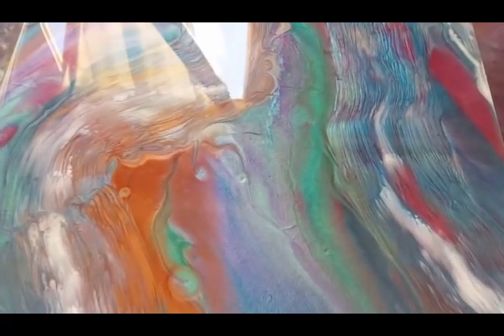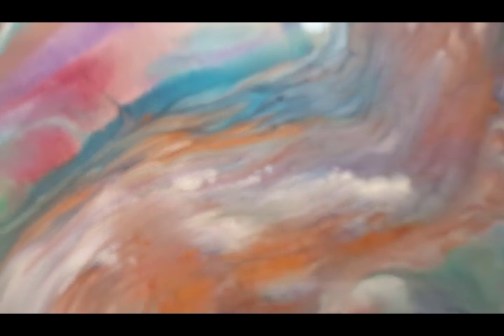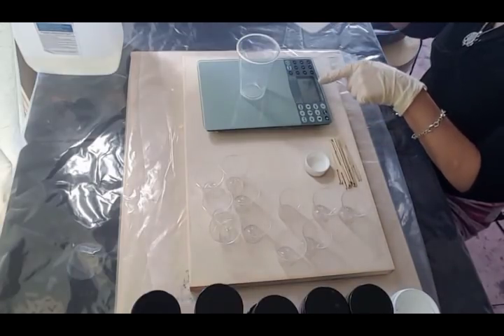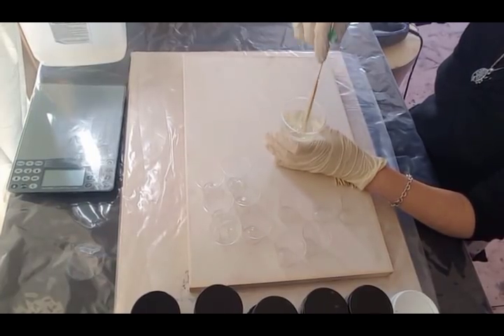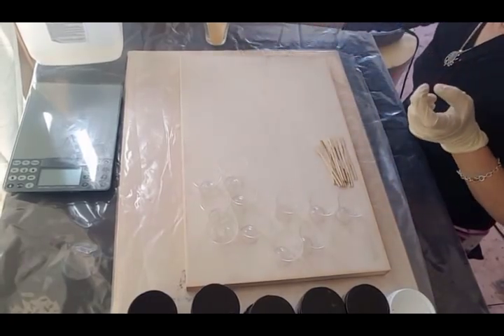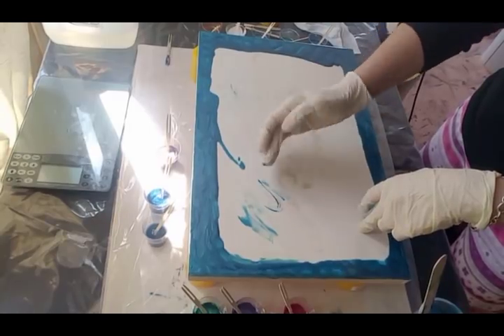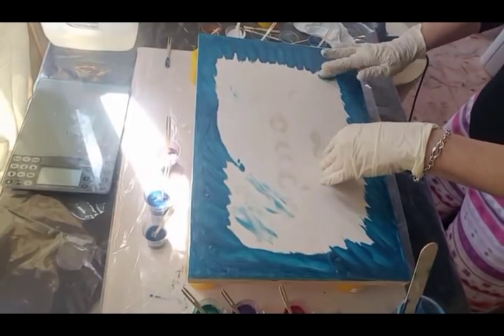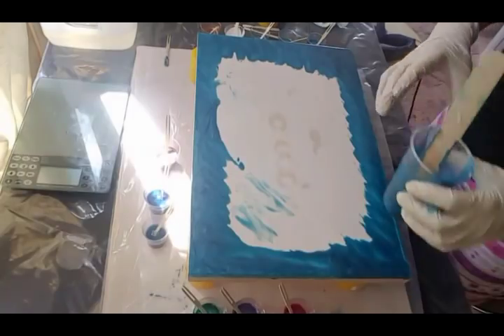Resin Art Tutorial for beginners using new Le'Rez Metallic shimmer pastes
LE'REZ EXPRESSIONS PIGMENTS ARE NOW AVAILABLE IN THE STATES.